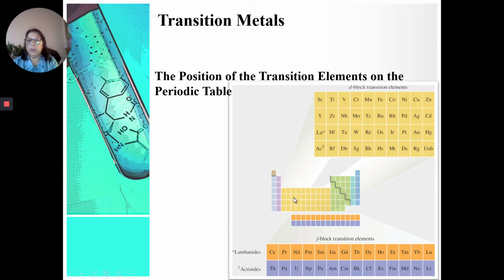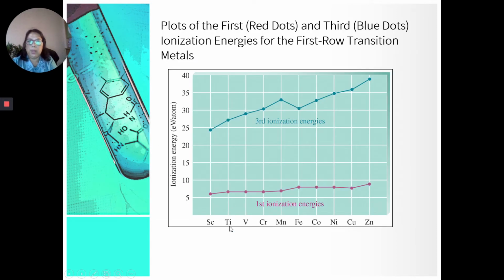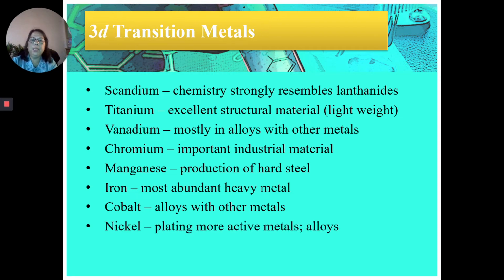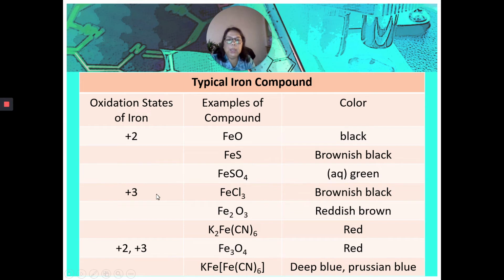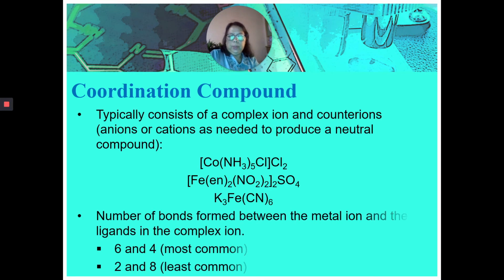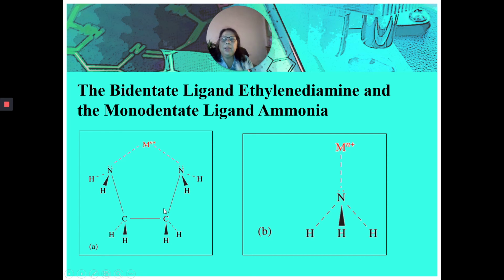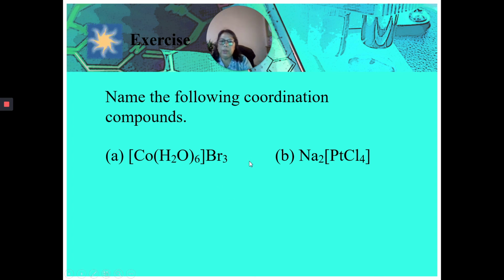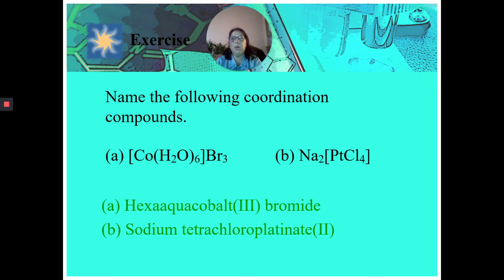Chem / Transition Elements / Part 1 / mtnj / 29 September, 2020